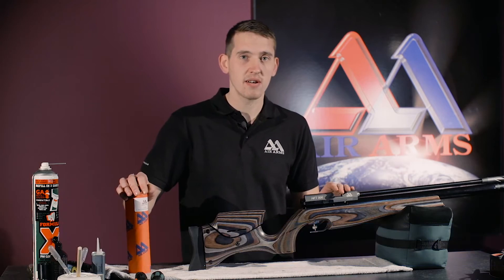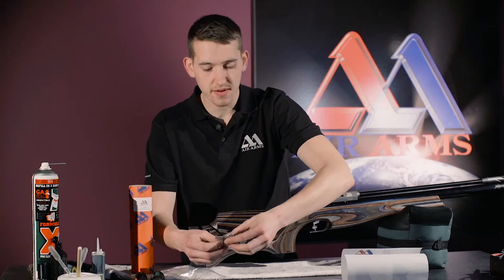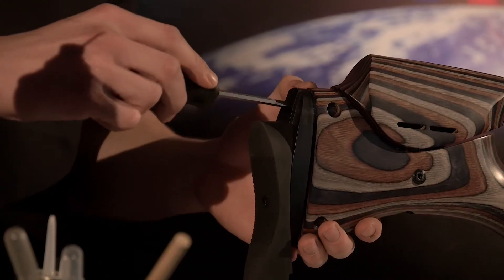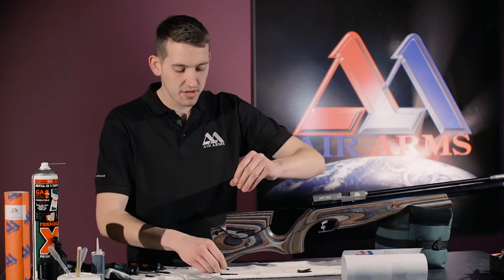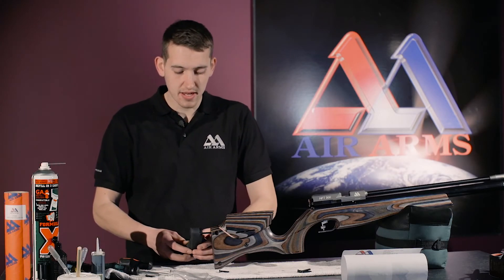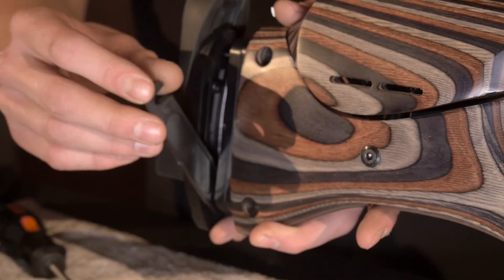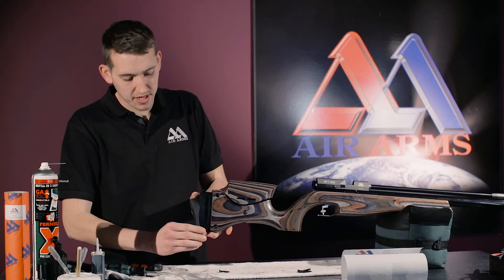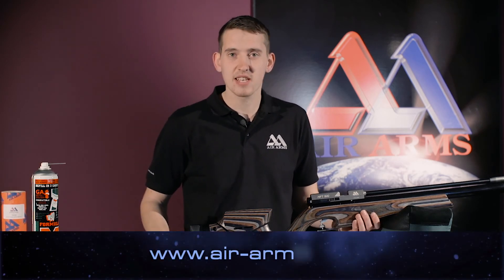Air Arms D I Y How To Fit A Spacer Kit To A HFT Or MPR Air Rifle